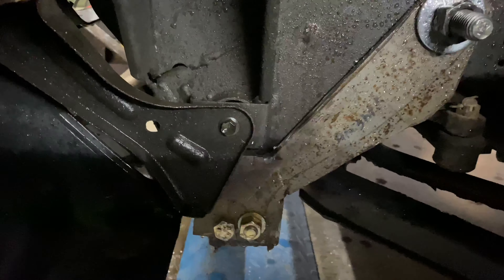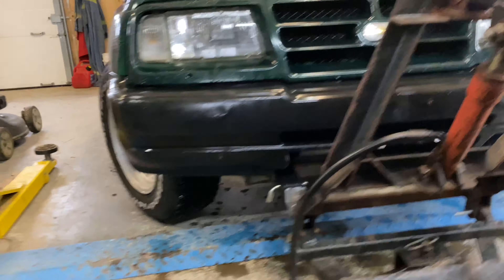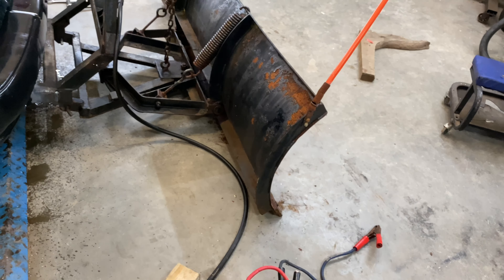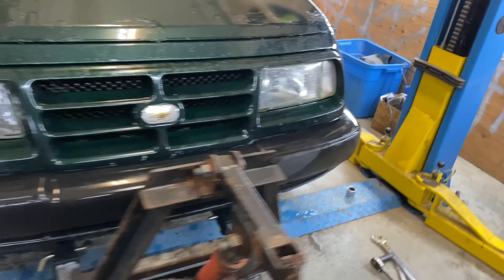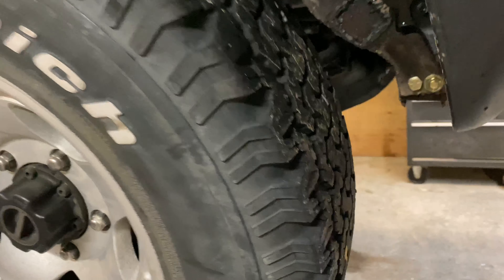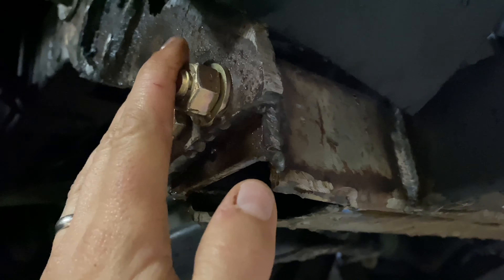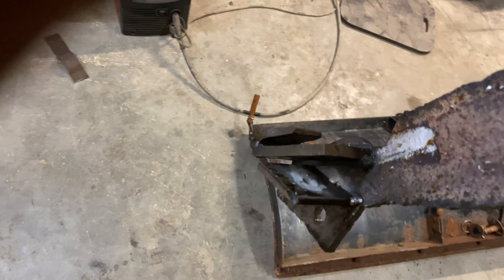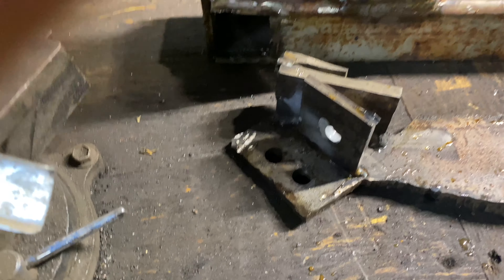Chevy Tracker (sidekick) Custom Bolt-on Plow Setup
Picked up this plow setup on the cheap, just needed a way to mount it to my 1998 2 door Chevy tracker.